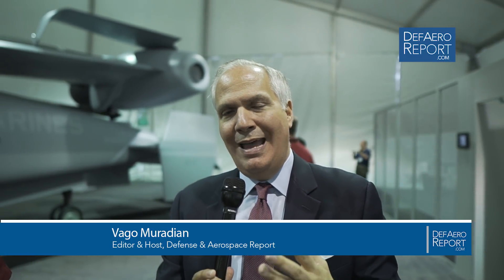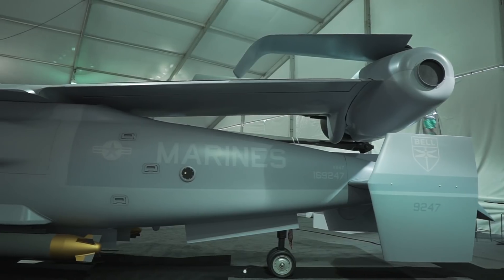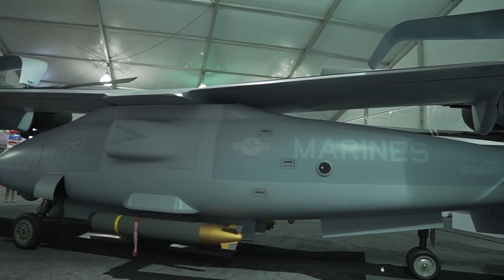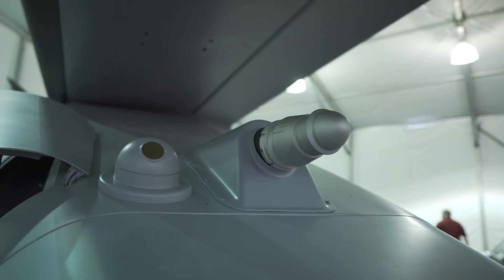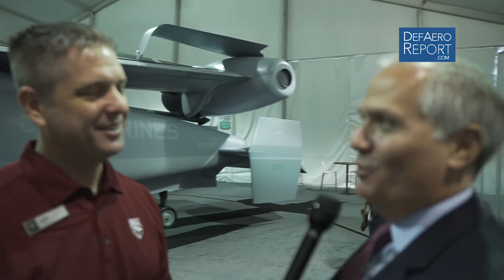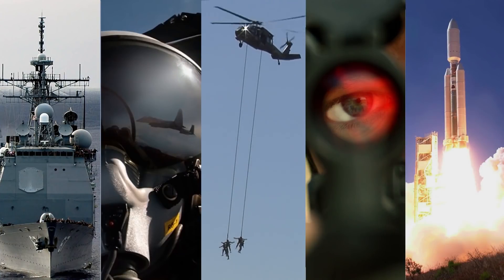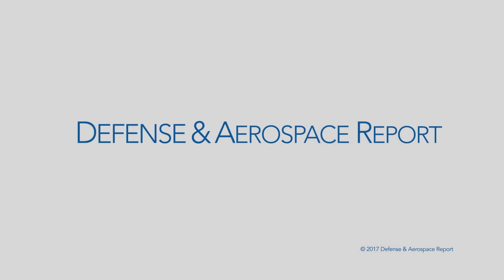Bell's Warden Highlights V247 Potential in Long Range ISR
Todd Warden, senior manager, global military business development, for Bell, a Textron company discusses the V247 and its potential in long range persistent intelligence, surveillance and reconnaissance (ISR) missions for the joint force during an interview with Defense & Aerospace Report Editor Vago Muradian at Modern Day Marine at Marine Corps Base Quantico.